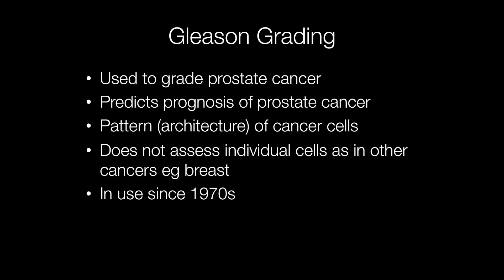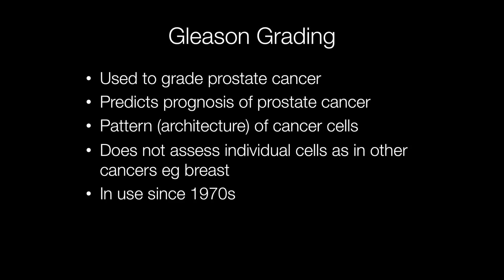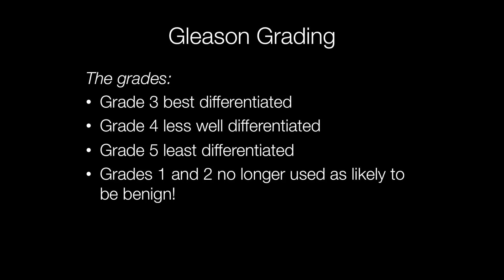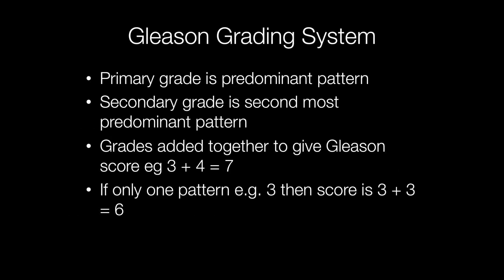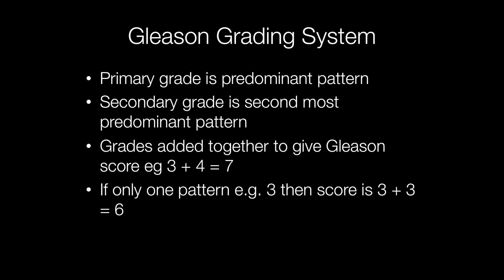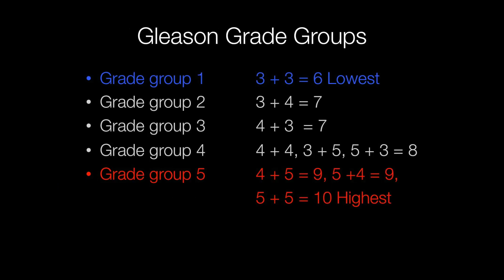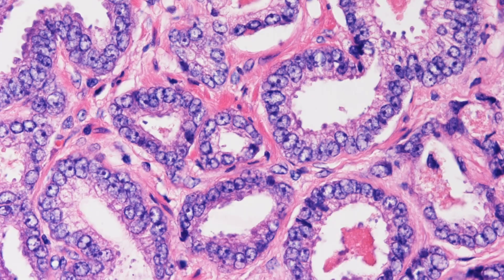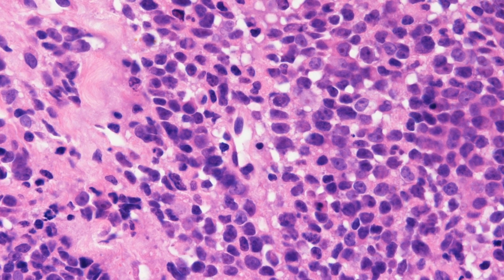What is Gleason Grading and How Does it Work? - Pathology mini tutorials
For decades pathologoists have used the Gleason grading system.This is a short overview of how Gleason works, what the Gleason score is and the recent modification introducing grade groups.
0:00 Intro
0:10 Overview and image of prostate cancer stained with PIN4
0:54 How Gleason grading works and is different to other cancer grading systems
1:30 What are the Gleason grades? Primary and secondary Gleason grades and scores
3:00 Gleason grade groups
3:31 Images of Gleason patterns 3, 4 and 5.